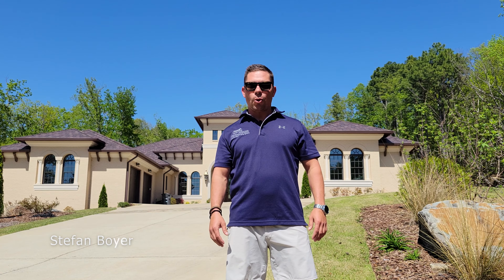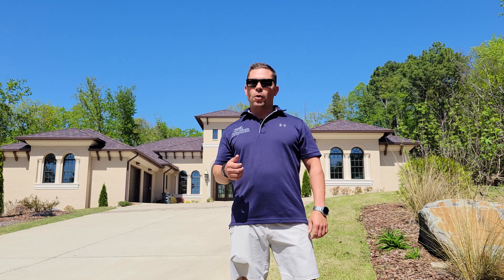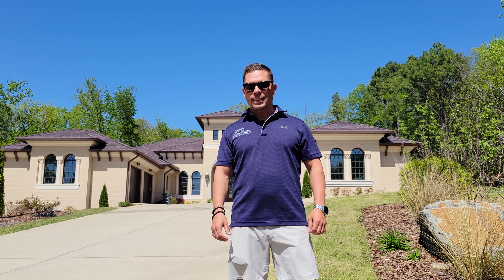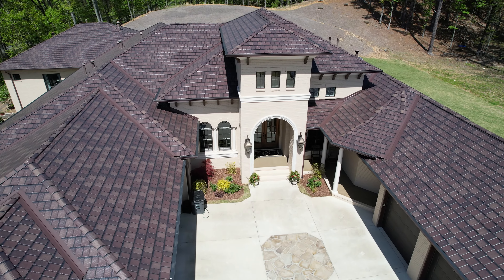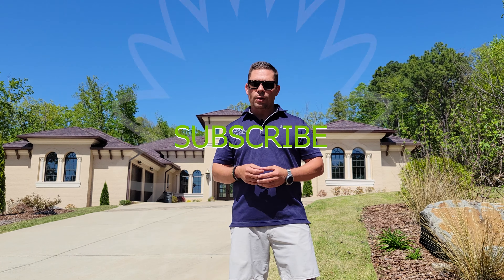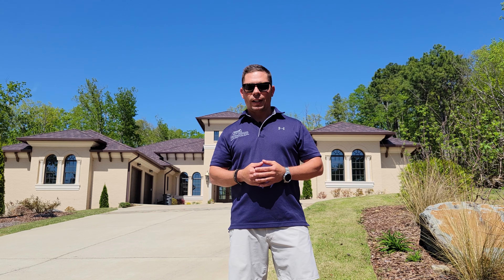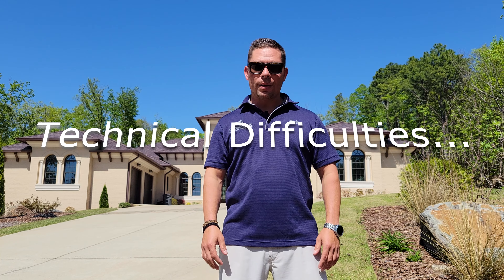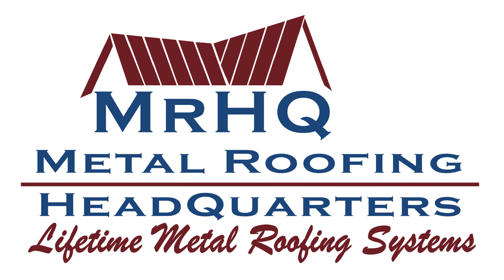Edco Enhanced Slate Showcase Roof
Check out this AMAZING Metal Slate Roof in Birmingham, AL! We're featuring the Arrowline Enhanced Slate Metal Roof, which is manufactured by Edco Products in Hopkins, MN. This incredible metal roof offers an ultra-premium Kynar 500 PVDF Finish in a blended Royal Brown color scheme. This is one of the finest high-end roofs on the market today, and We have some of the best shots you'll ever see of one.